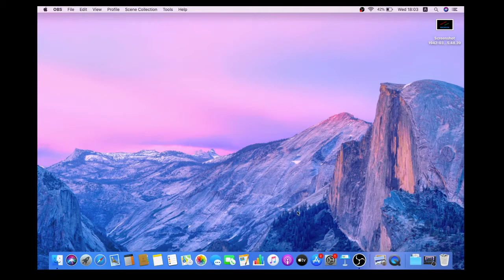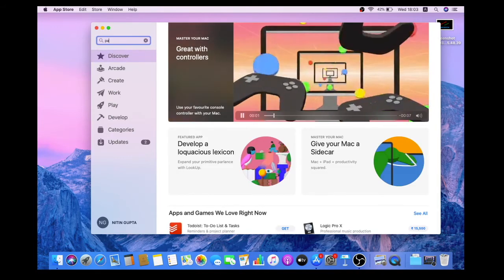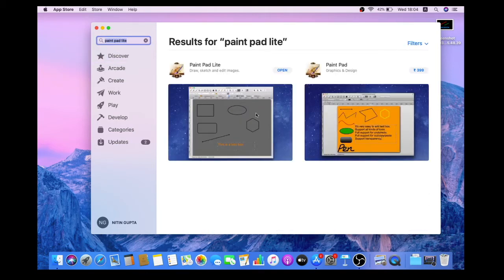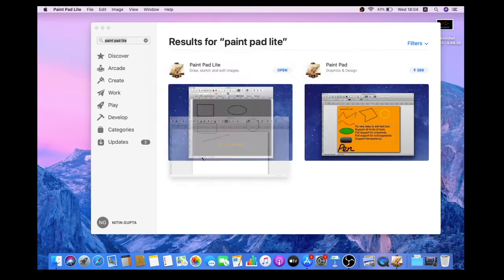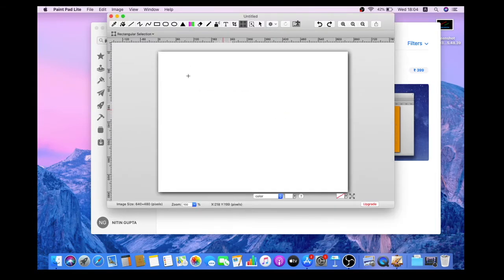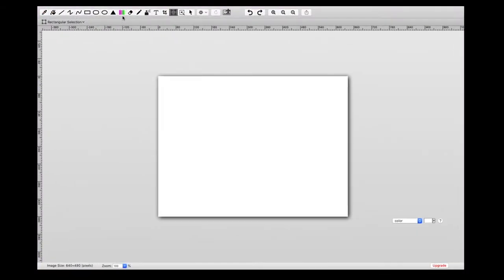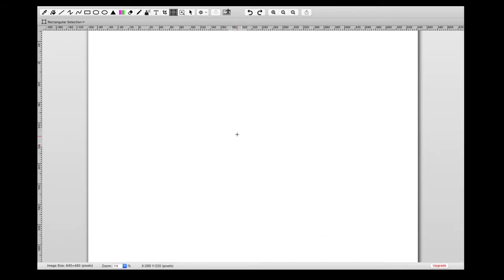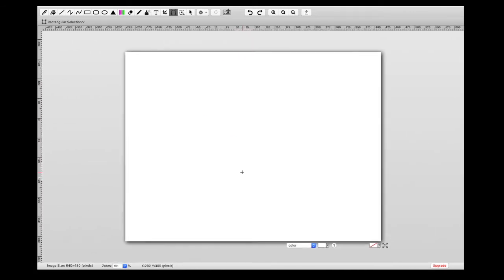How to do paint in MacBook Air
This video is about how you can do paint in MacBook Air